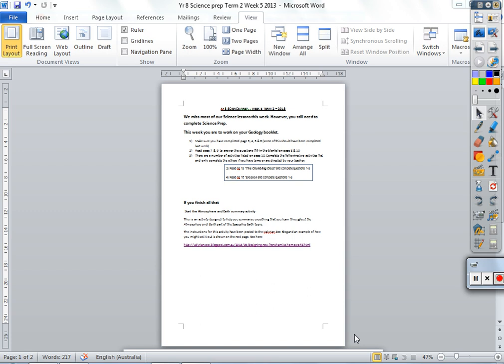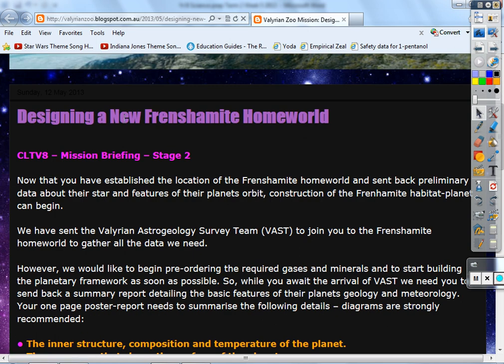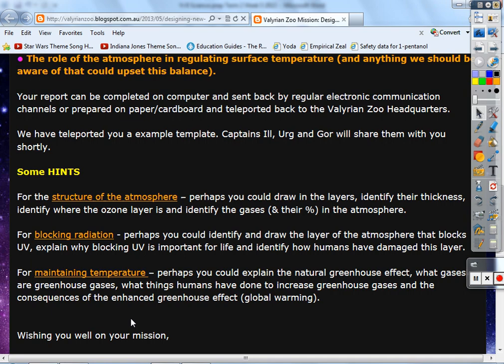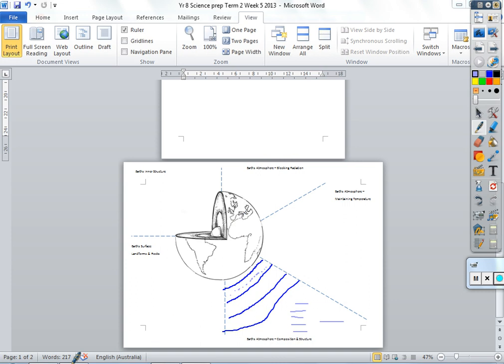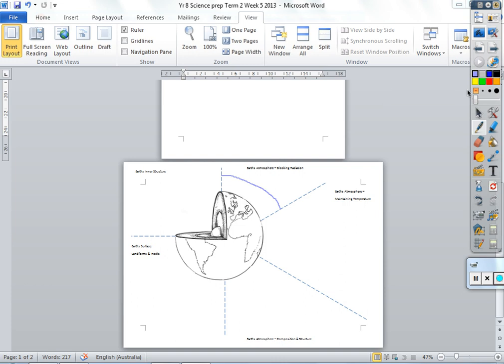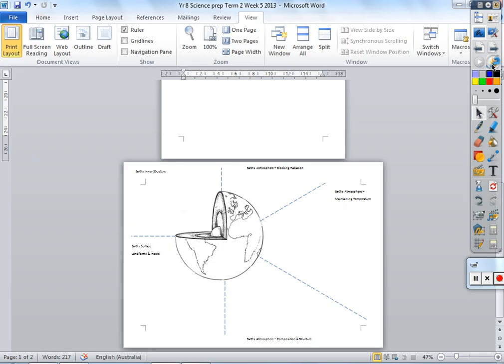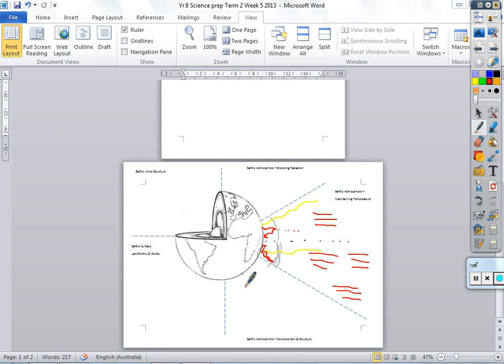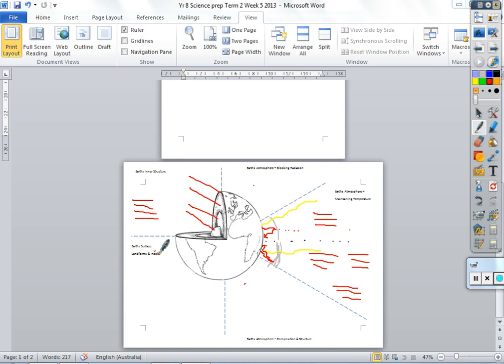Earth and Atmosphere Summary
Eart and atmosphere description for year 8